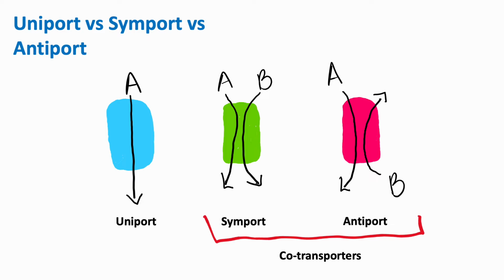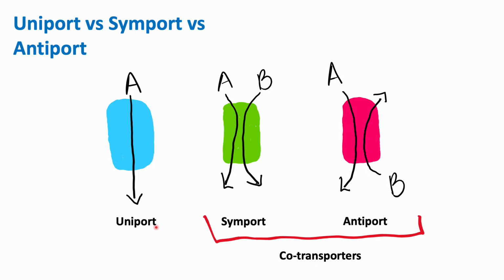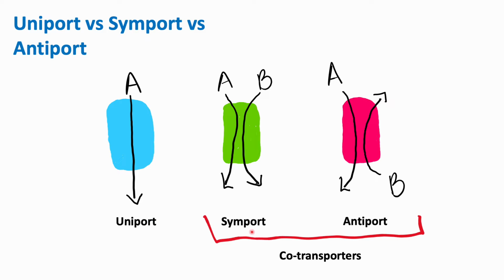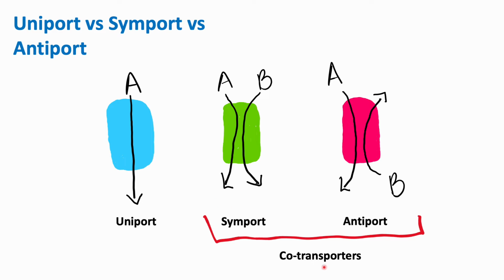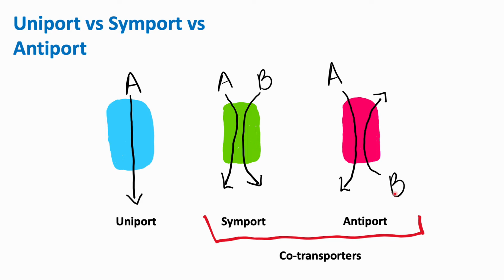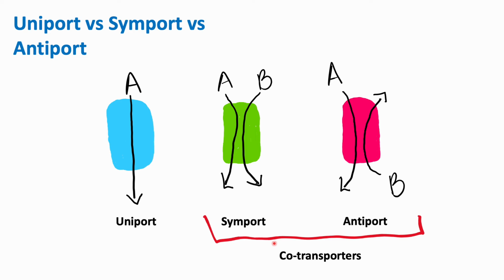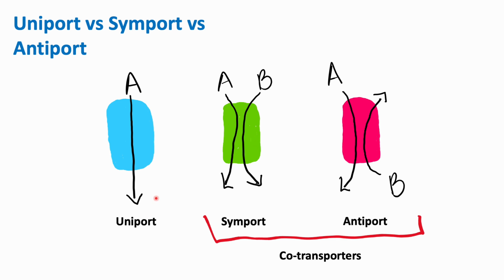Uniport vs Symport vs Antiport | Cell Biology